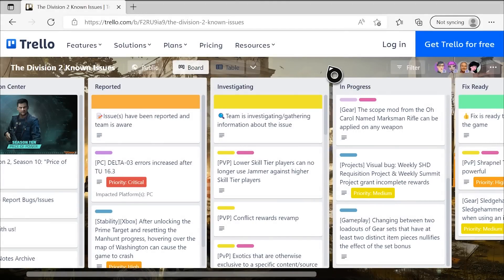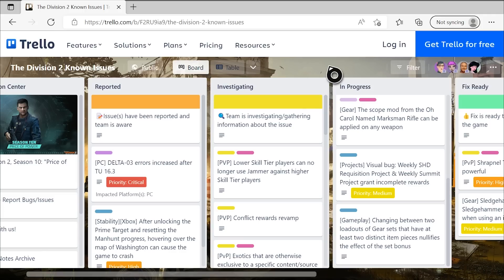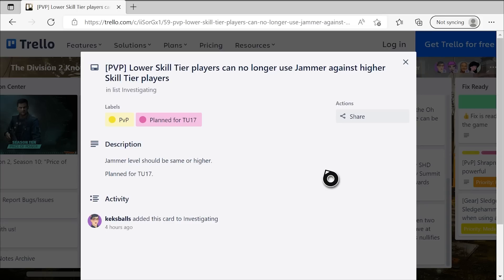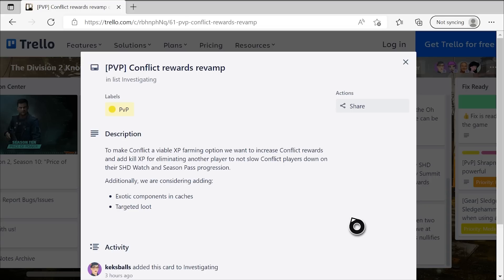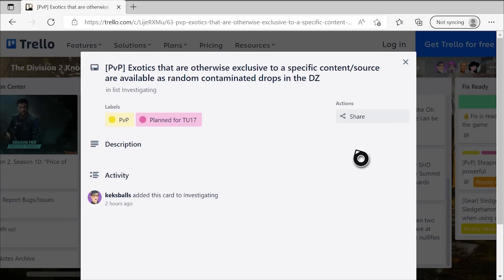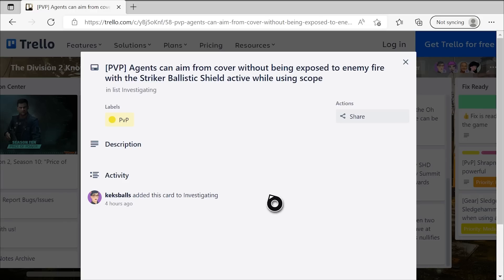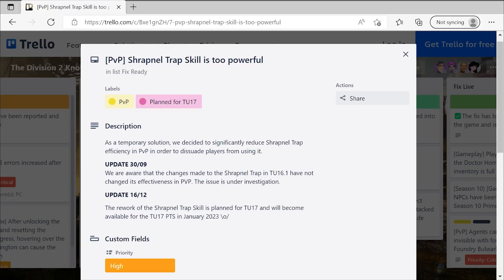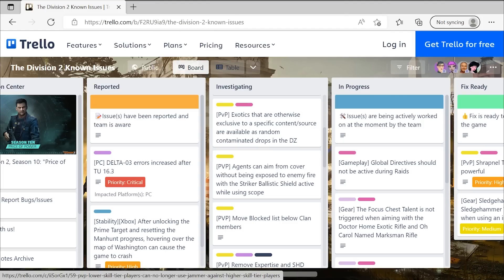Division 2- The TU17 PTS IS LOADED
The first details regarding the Season 11/TU17 update for The Division 2 have dropped, the and Devs are living up to their promise of delivering some impactful PVP improvements. Let me know your thoughts!

Stunning channel art created by @coohwiip

Iconic RG Rogue icon created by @DADEFUYE